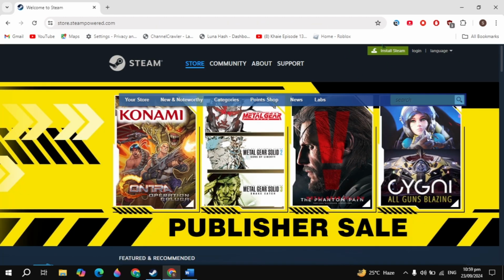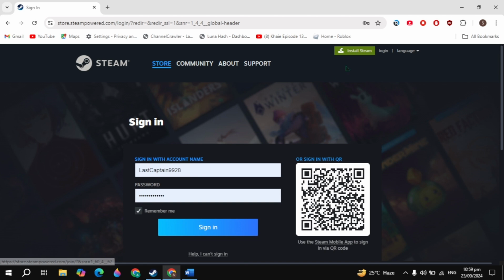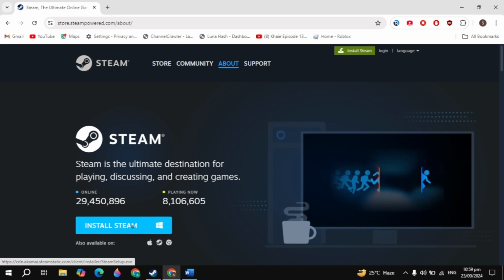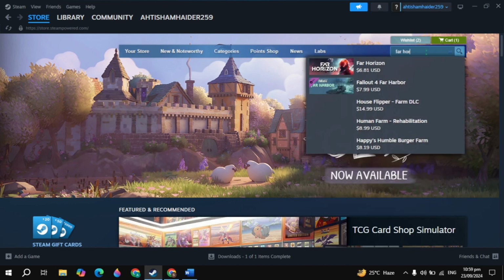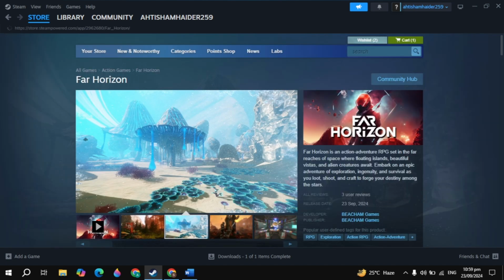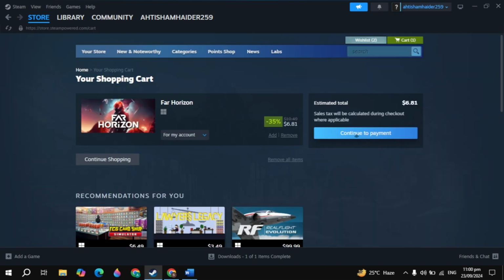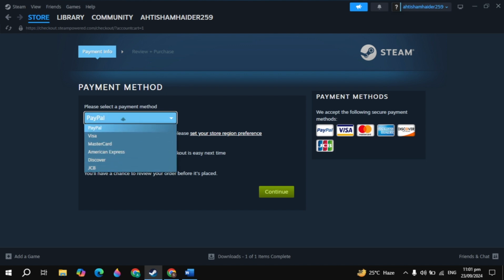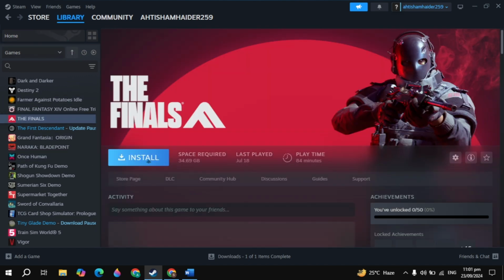How to Download Far Horizon on PC or Laptop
In this quick tutorial, I'll show you step-by-step how to download and install Far Horizon on your PC. Whether you're new to Far Horizon just need a guide to get started, this video will walk you through the entire process in just a few minutes. Let's get Far Horizon and running on your computer today!